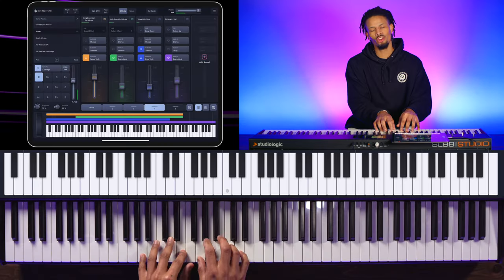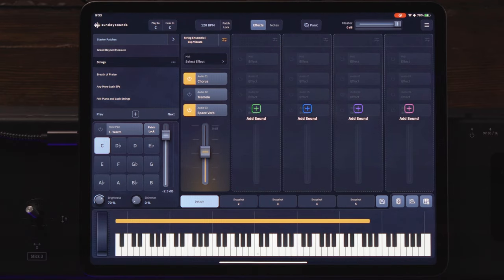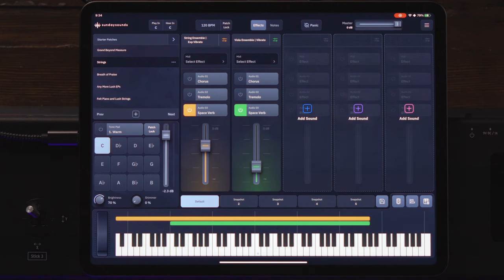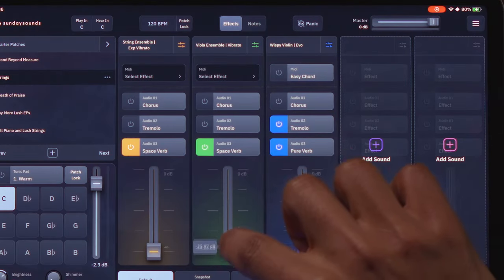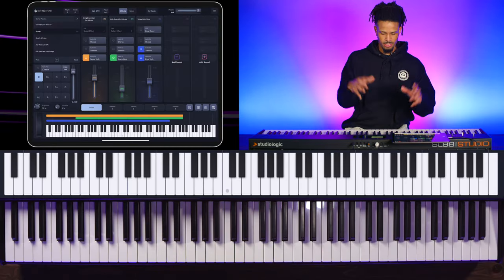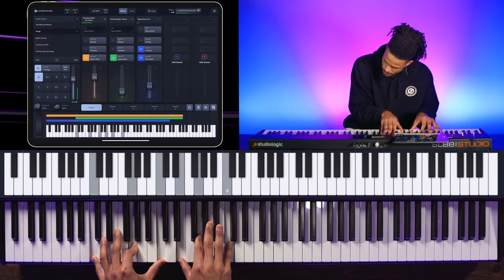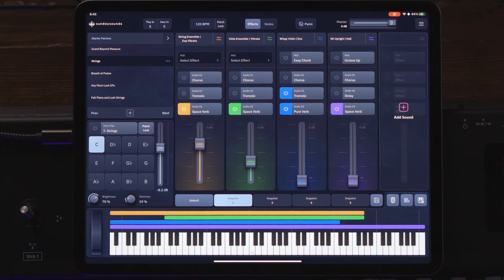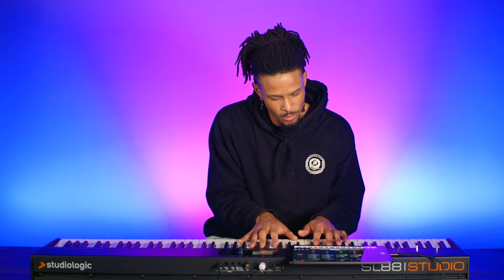Play Beautiful Worship Piano Sounds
Isaac's Channel:  @Izzyyrodd